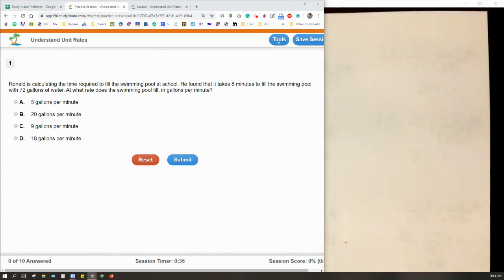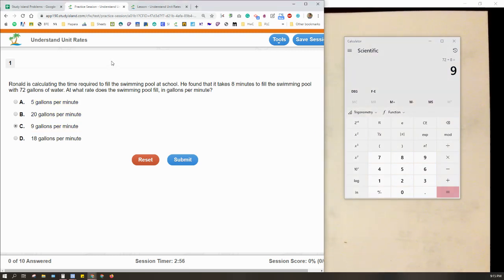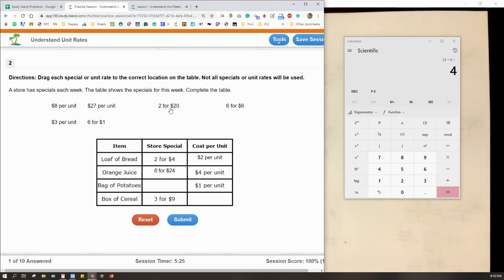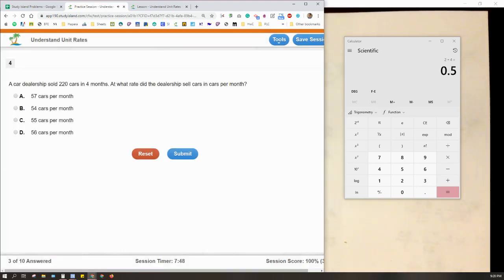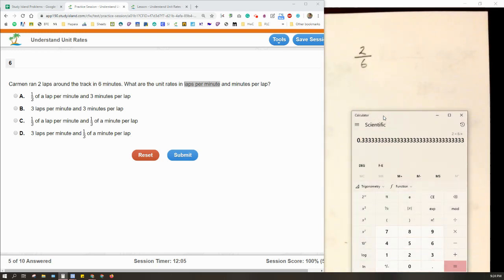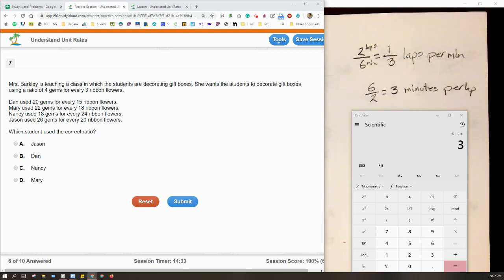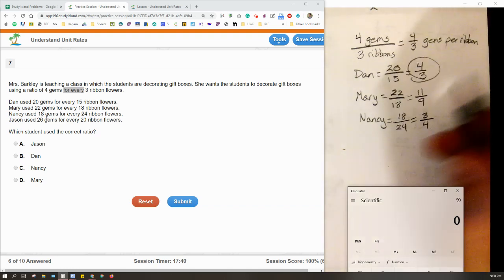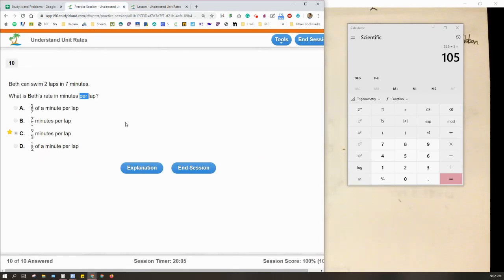6G Understand Unit Rates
Example problems from the 6th grade Study Island topic "Understand Unit Rates"